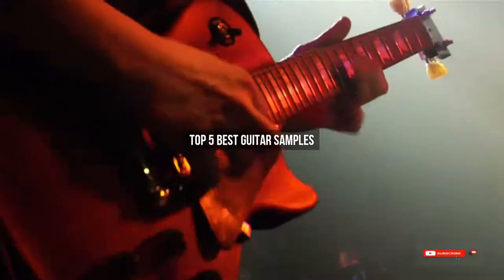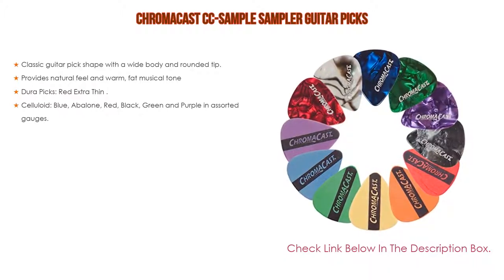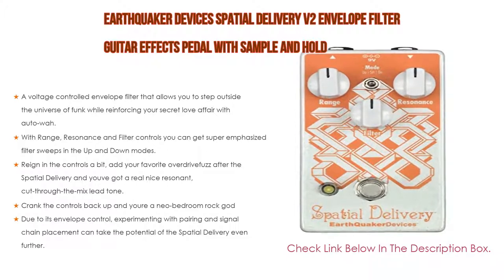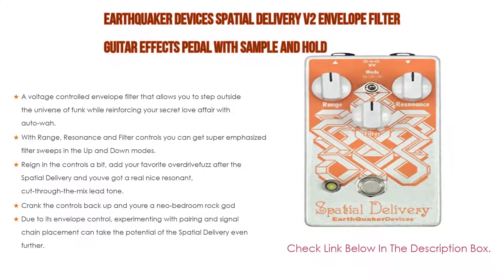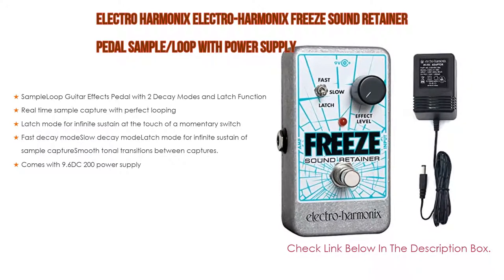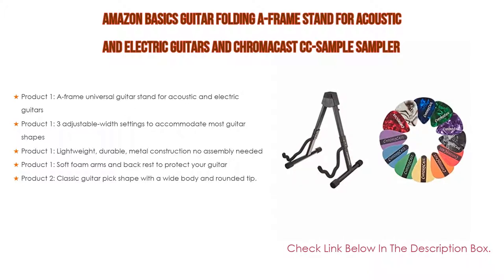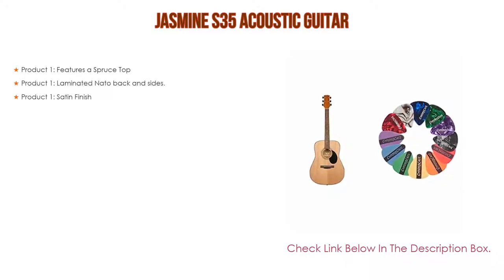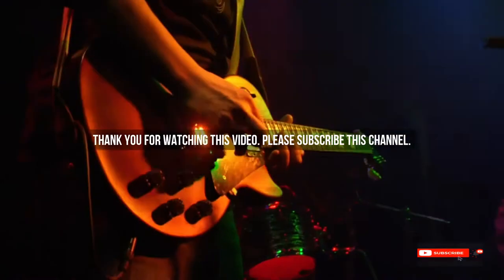Top 5 Best Guitar Samples Reviews For You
Best Guitar Samples: In this video we've collected and suggested  Guitar Samples Reviews for you. Hope our findings will help you.

🔯 Jasmine S35 Acoustic Guitar:
🔯 Amazon Basics Guitar Folding A-Frame Stand for Acoustic and Electric Guitars and ChromaCast CC-SAMPLE Sampler Guitar Picks:
🔯 Electro Harmonix Electro-Harmonix Freeze Sound Retainer Pedal sample/Loop with Power Supply:
🔯 EarthQuaker Devices Spatial Delivery V2 Envelope Filter Guitar Effects Pedal with Sample and Hold:
🔯 ChromaCast CC-SAMPLE Sampler Guitar Picks:

►Timestamps◄
 ⏩ 0:00:03 Introduction
 ⏩ 00:00:15 ChromaCast CC-SAMPLE Sampler Guitar Picks
 ⏩ 00:00:50 EarthQuaker Devices Spatial Delivery V2 Envelope Filter Guitar Effects Pedal with Sample and Hold
 ⏩ 00:01:35 Electro Harmonix Electro-Harmonix Freeze Sound Retainer Pedal sample/Loop with Power Supply
 ⏩ 00:02:06 Amazon Basics Guitar Folding A-Frame Stand for Acoustic and Electric Guitars and ChromaCast CC-SAMPLE Sampler Guitar Picks
 ⏩ 00:02:40 Jasmine S35 Acoustic Guitar
 ⏩ 00:03:05 Conclusion.

🔎 Best guitar samples in hip hop
🔎 Best free guitar samples